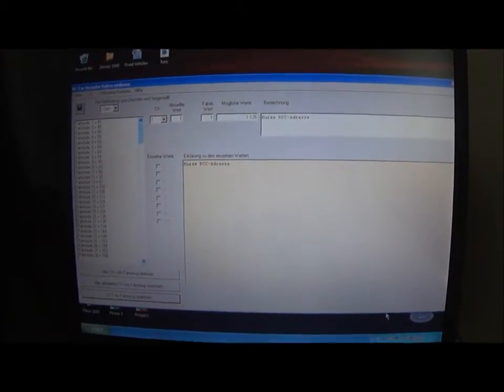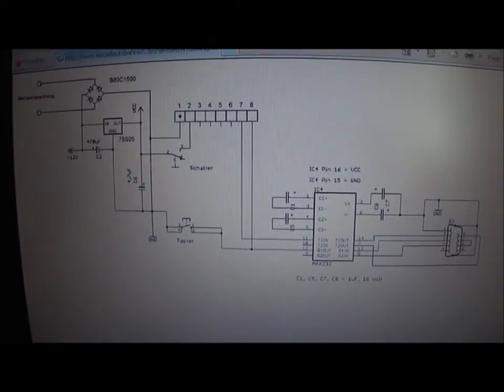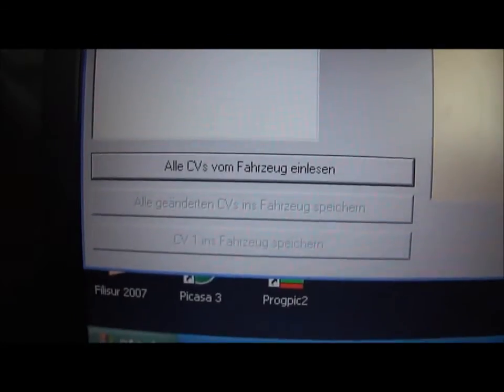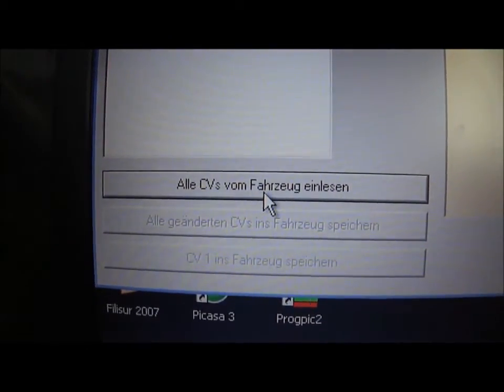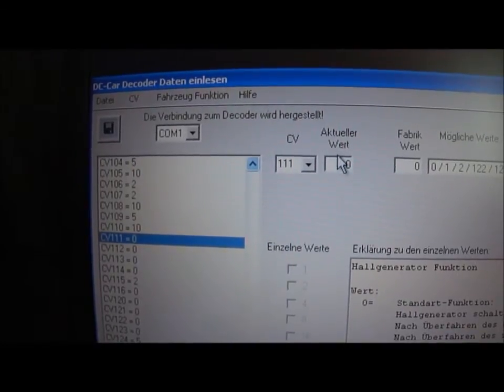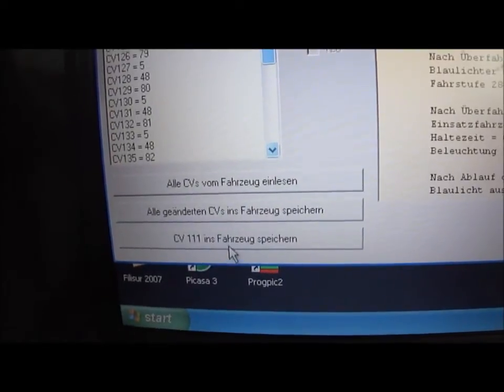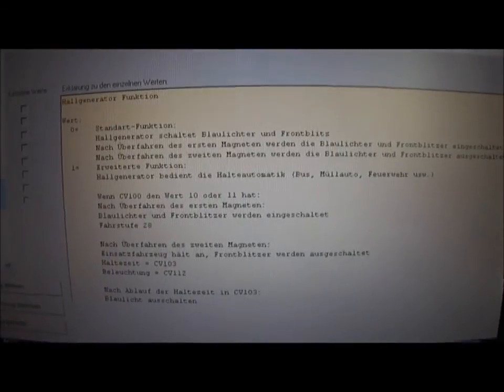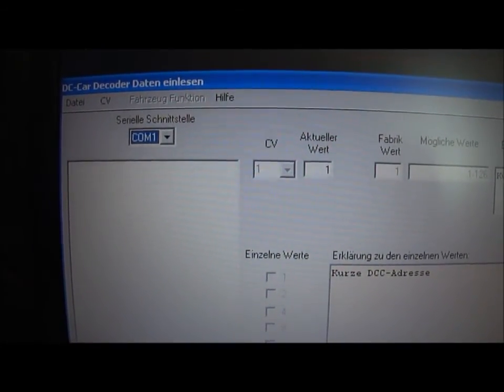1202 DCcar in England 6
Re-programming a DCcar decoder